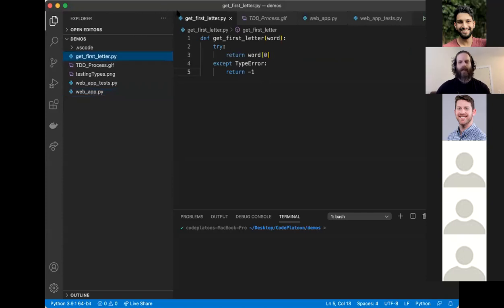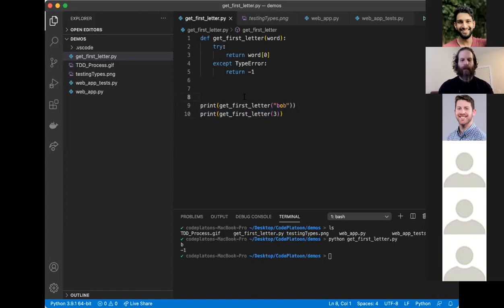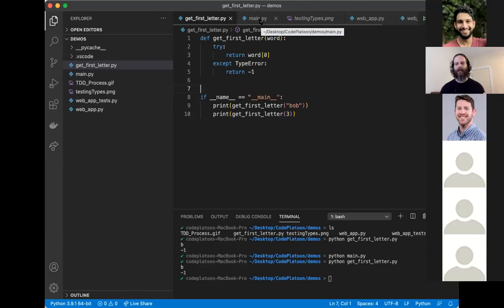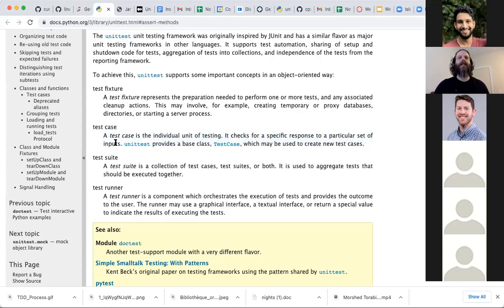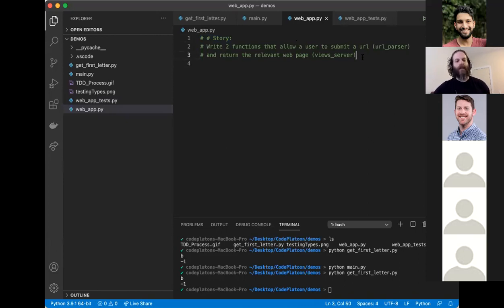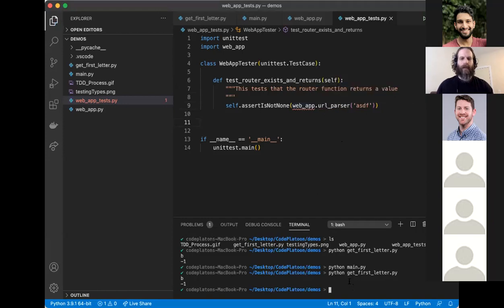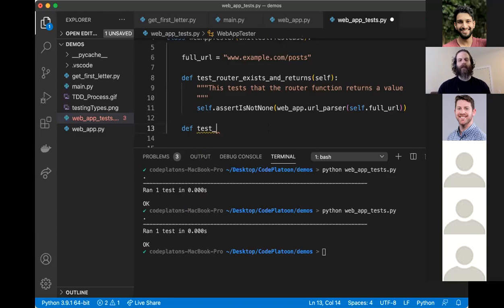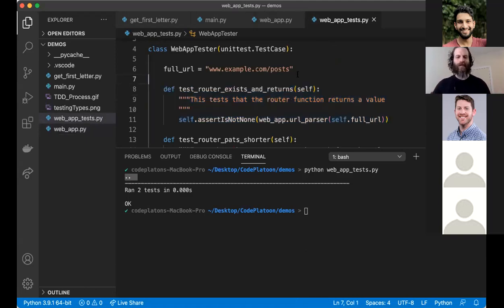W1D4: Test Driven Development and Python Unittest (3 of 4)